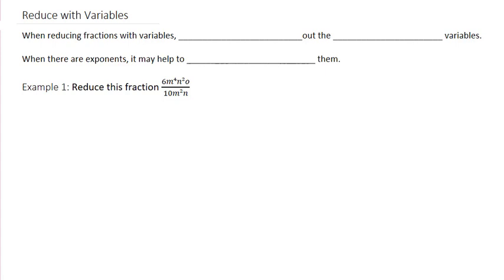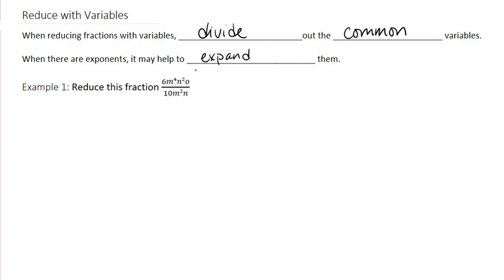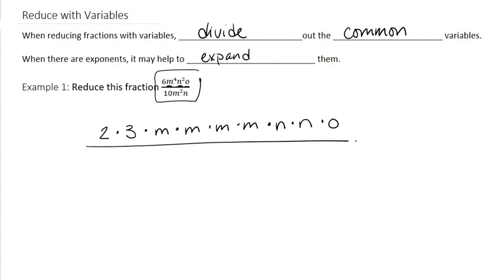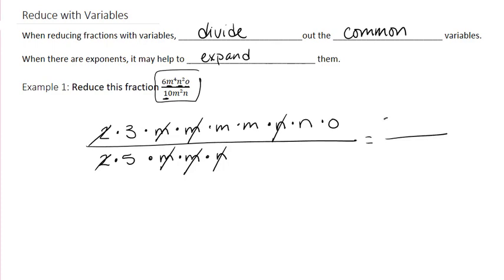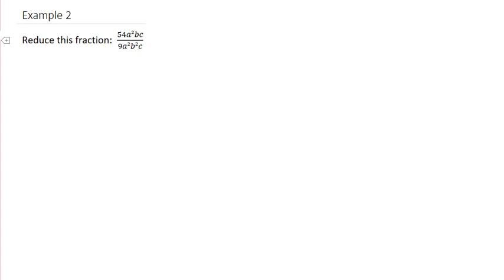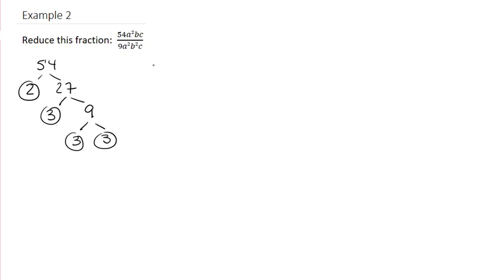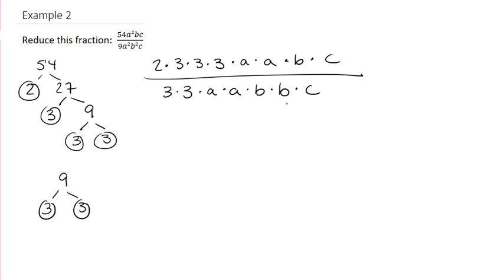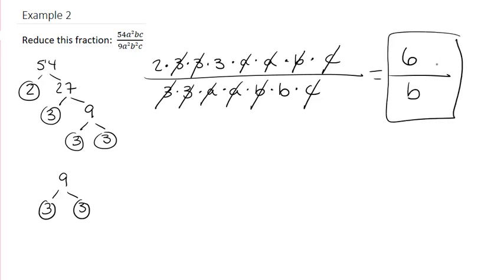Automotive MAP 117 Module 2.2f Reduce with Variables